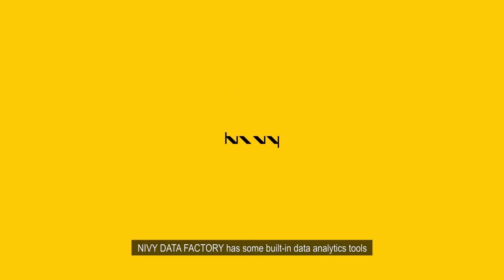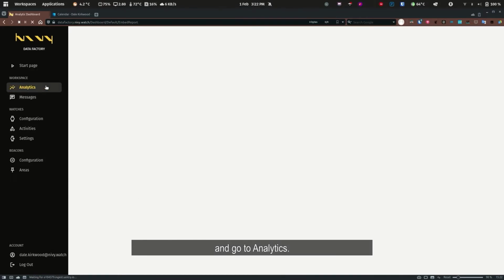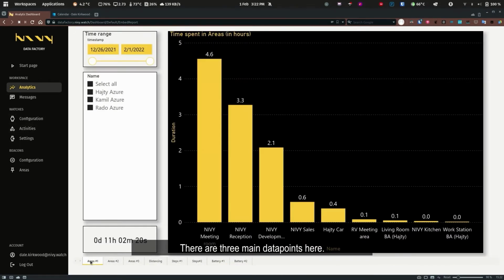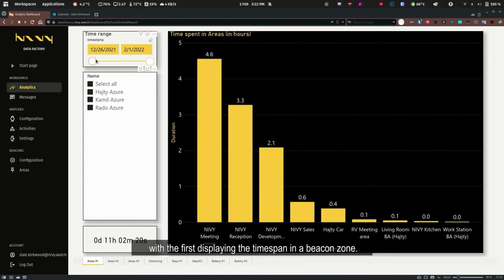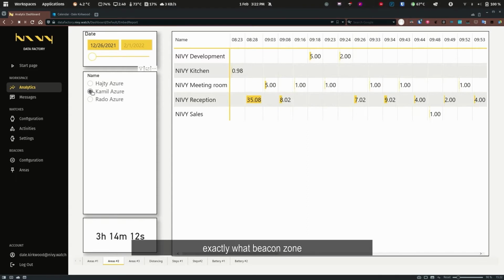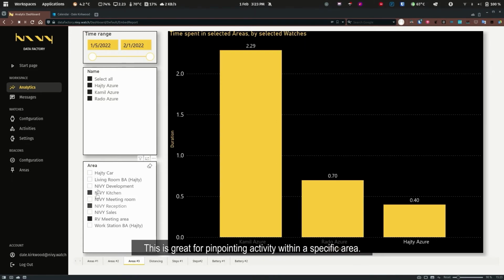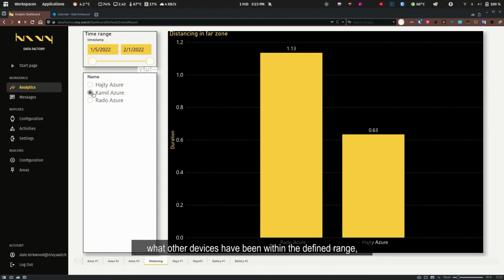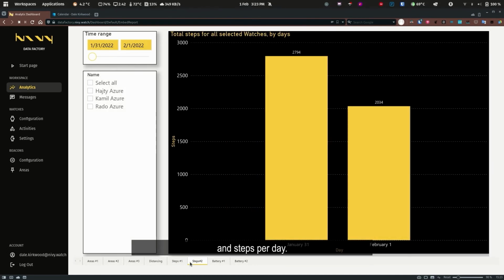Introduction to the NIVY Data Factory